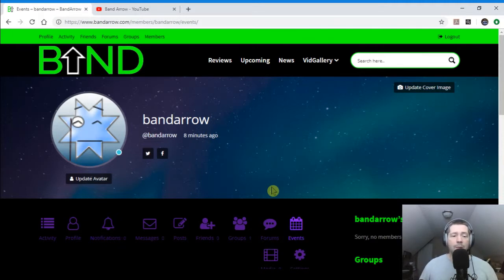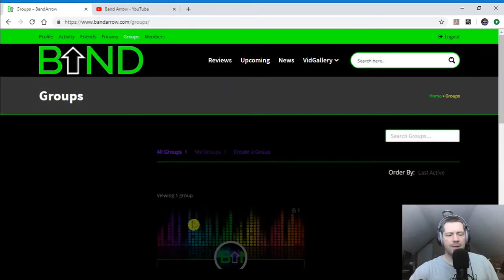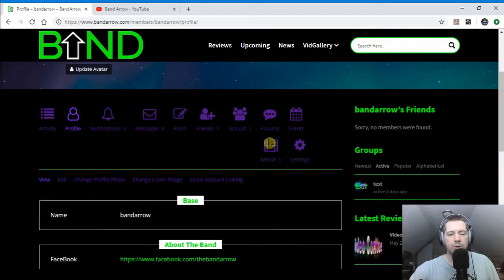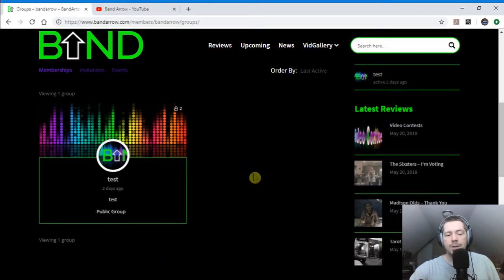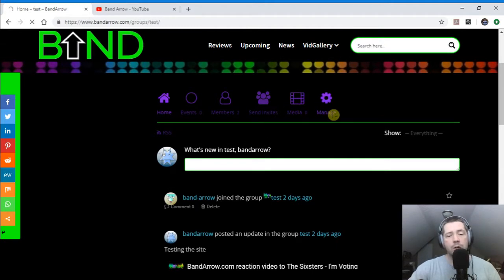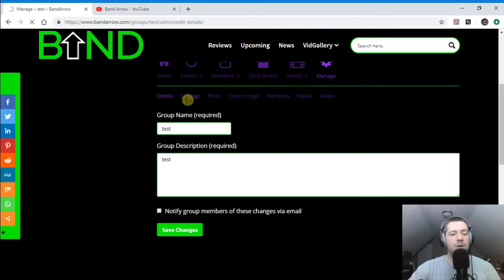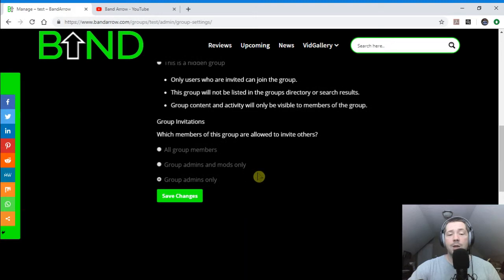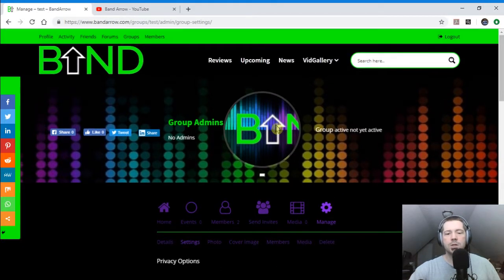BandArrow Groups Overview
This video will show some of the new features on BandArrow.com, more specifically, the GROUPS section and what you can do at the site. Come join the #1 site for unsigned bands on the internet.